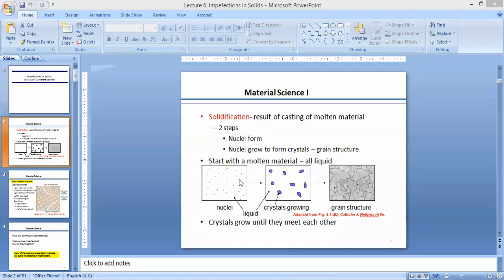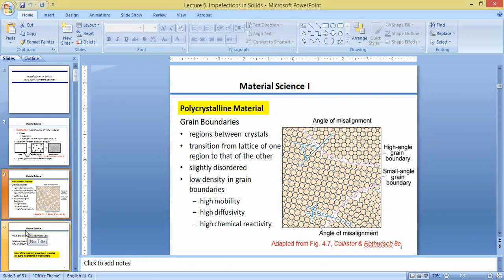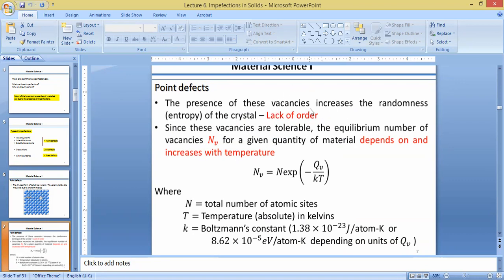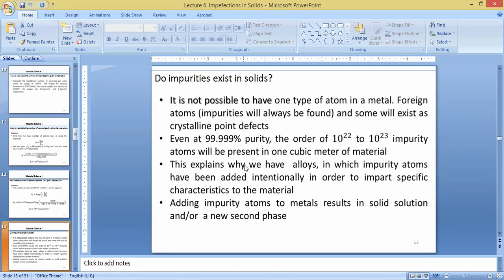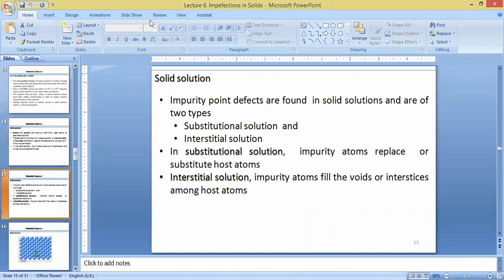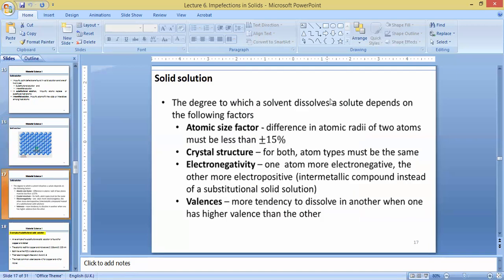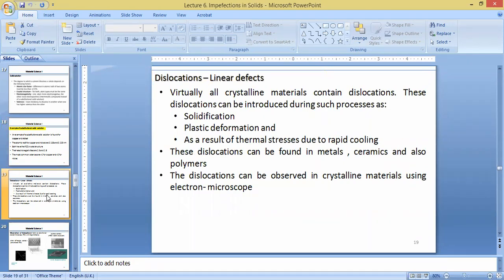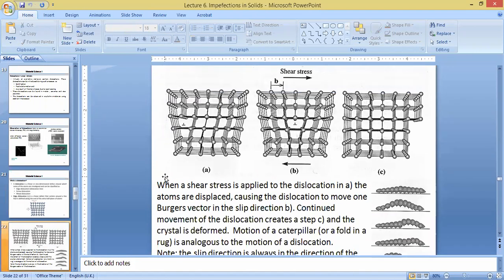Pt 1.Imperfections in soilds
Strictly for my BSP 170 students.